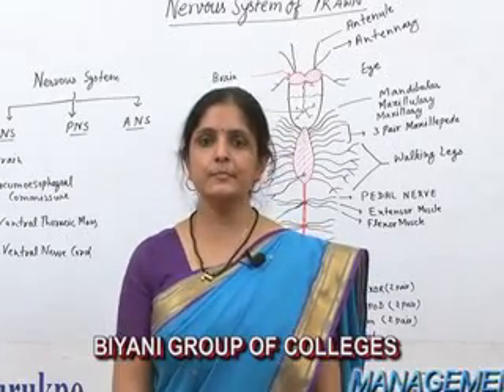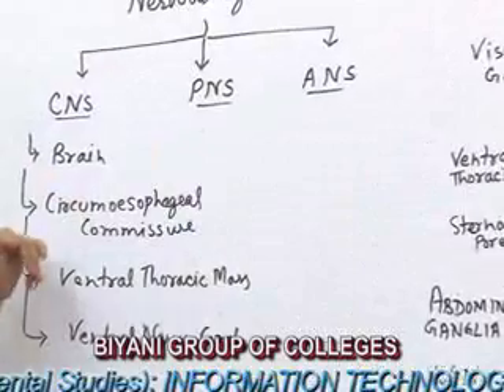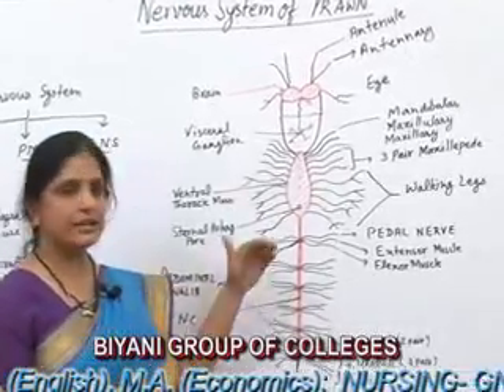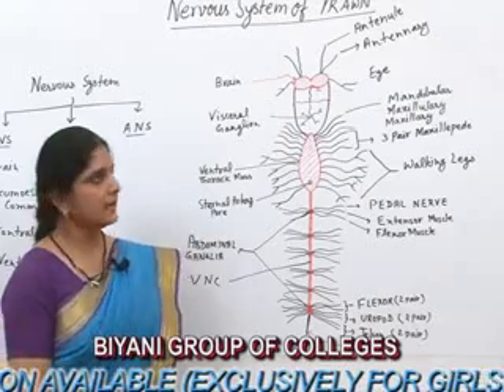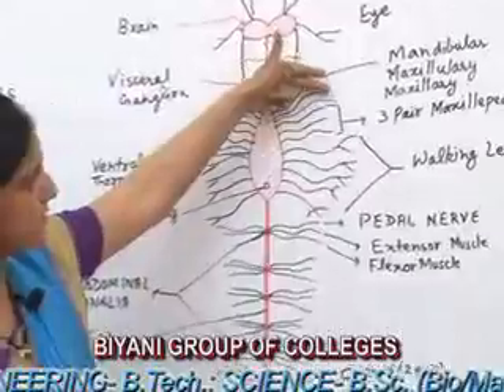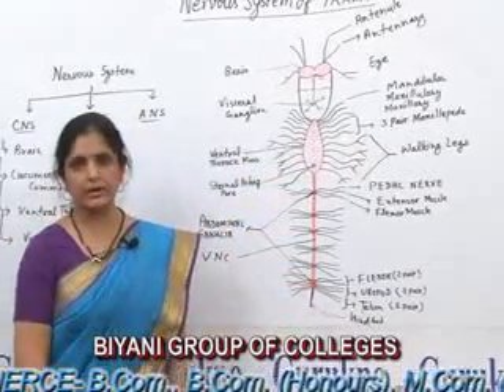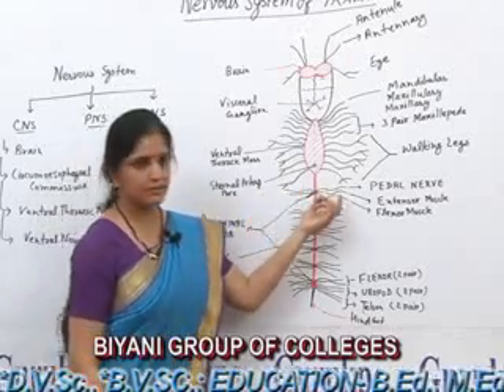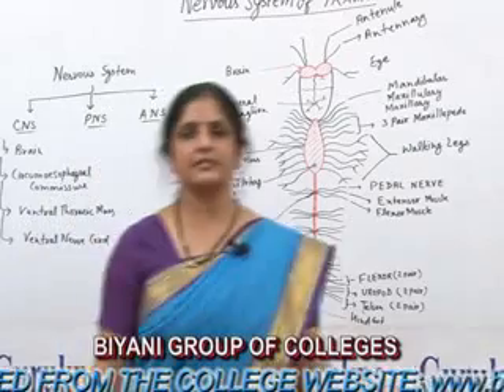Nervous System of Prawn lecture, BSc Biotechnology by Priyanka Khan I Guru Kpo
This video lecture is about the nervous system of Prawn. Prawn has well developed nervous system having supraoesophageal ganglia as brain, ventral thoracic mass and double origin ventral Nerve Cord as Central Nervous System. Nerves arise from the brain, ventral thoracic mass and ventral nerve cord and supply to various appendages and other body parts...